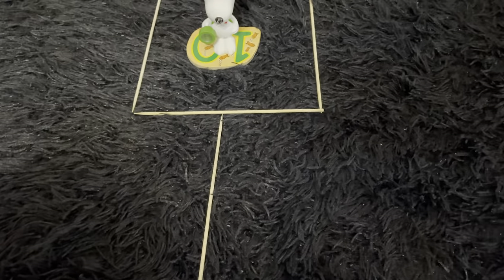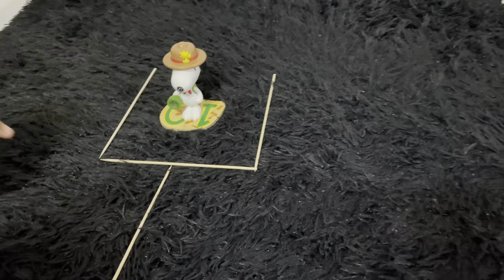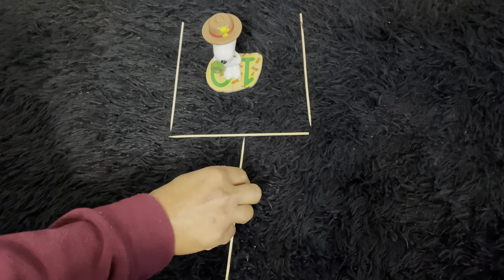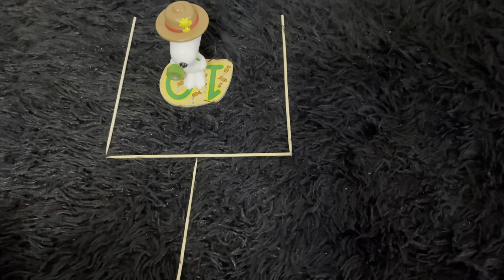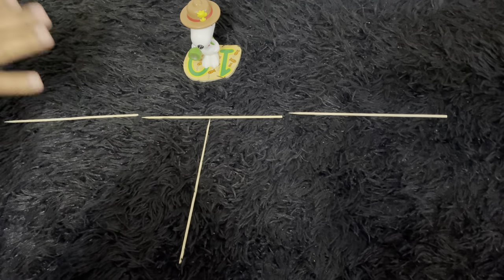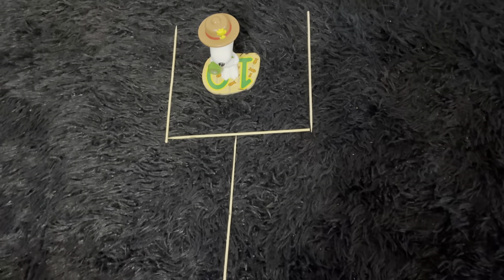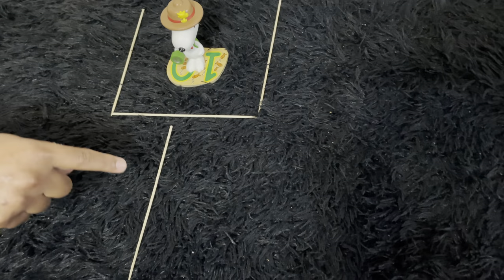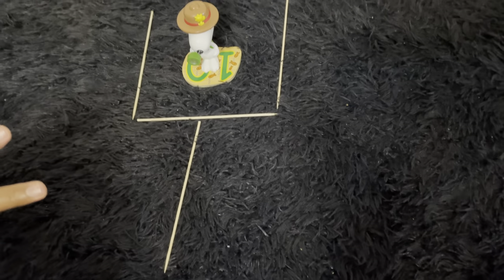Challenging Game To Play At Home Indoor Game For Anyone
smart games

Bakery

places :
Places To Visit In Cape Town -
Cape Town Tourist Attractions -
Things to do in Cape Town